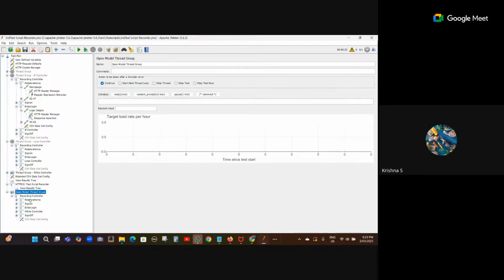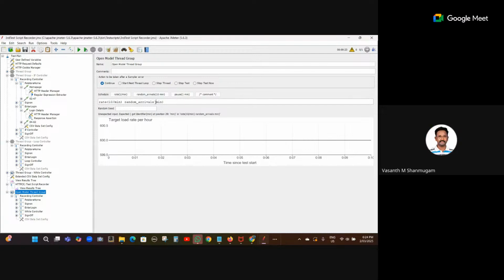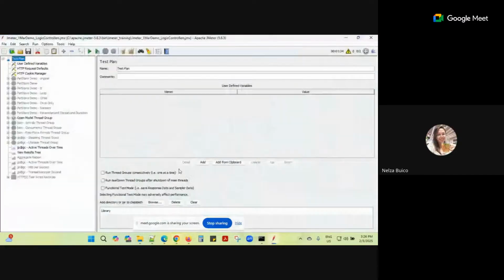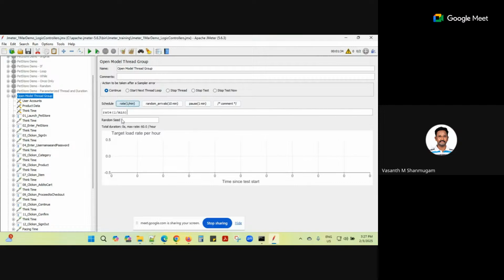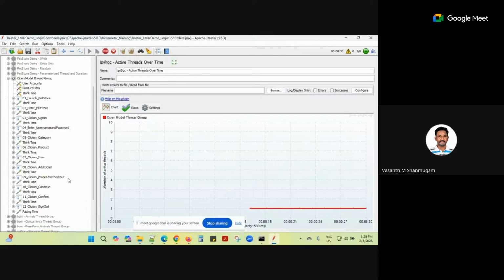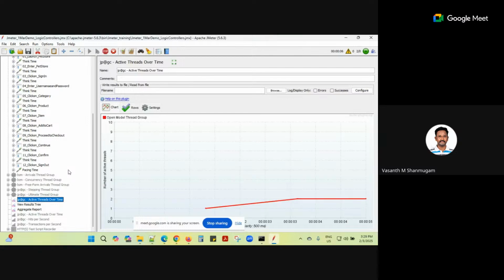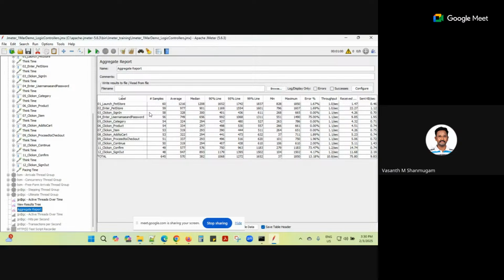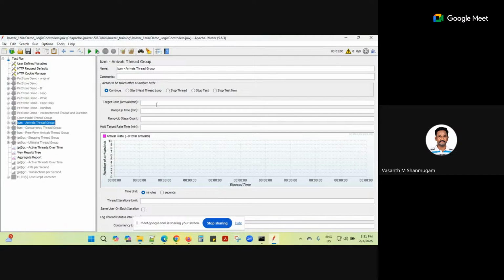JMeter Training - Sneak Peak - Week 3